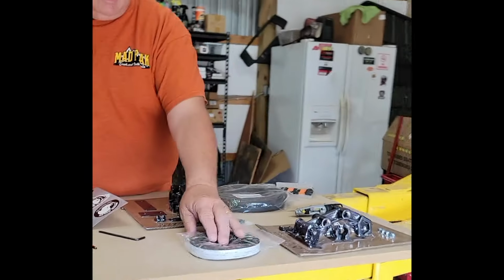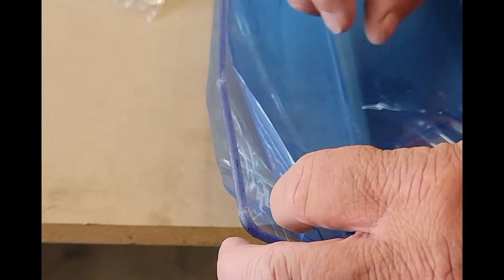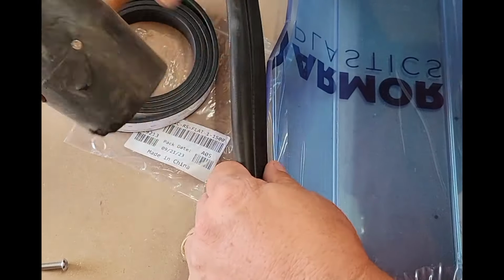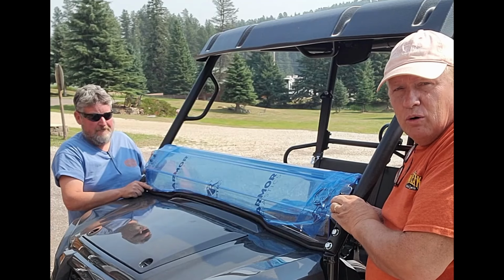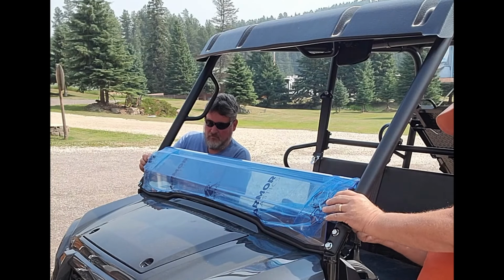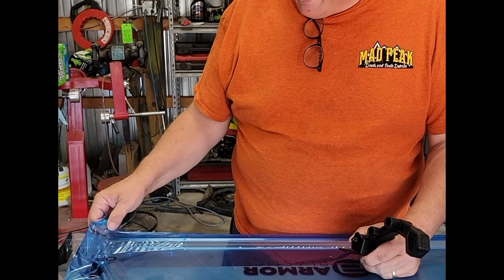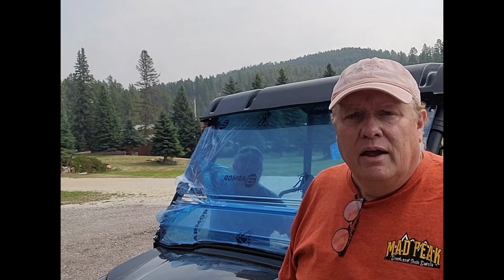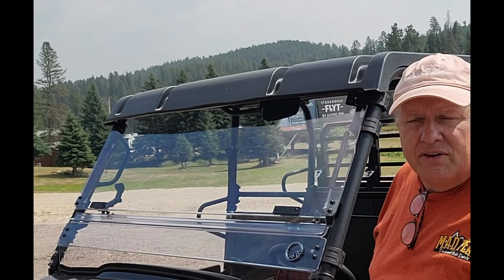Kawasaki Mule Windshield Install Safety First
In this essential video, we walk you through the installation of a windshield on a Kawasaki Mule UTV, emphasizing the critical safety benefits. A windshield is not just a convenience—it's a vital component for protecting you and your passengers from debris, wind, and harsh weather conditions while off-roading. We highlight the importance of choosing the right windshield type for optimal visibility and durability. Our step-by-step guide ensures a secure and precise installation, reducing the risk of accidents caused by flying objects or sudden weather changes. With safety as our top priority, we share expert tips on proper maintenance and care to keep your windshield in top condition. Enhance your off-road experience and safeguard your adventures by installing a windshield on your Kawasaki Mule. Watch now and learn how to stay safe while enjoying the great outdoors!